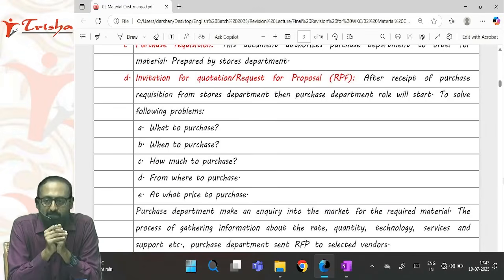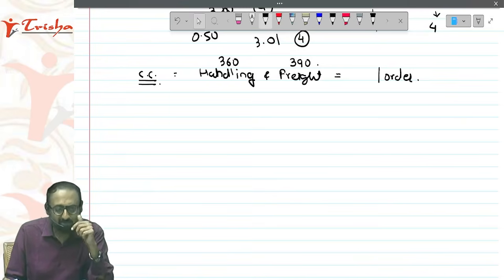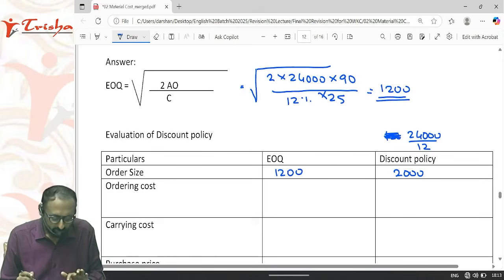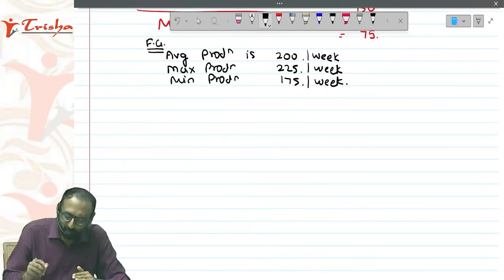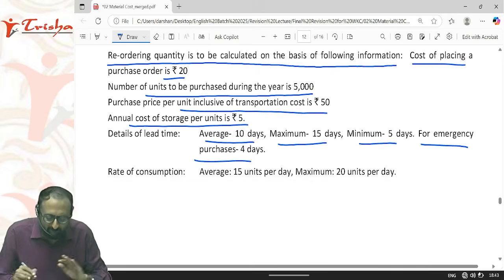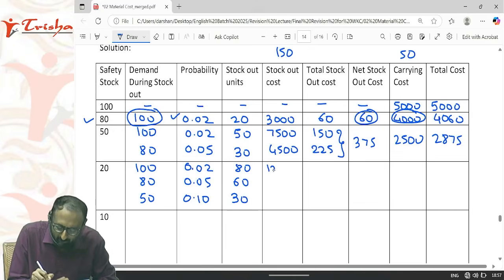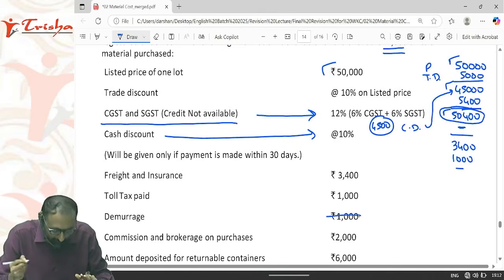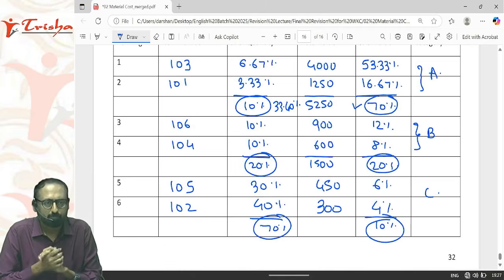CA Inter - Costing Revision - 2 Material Cost | CA Darshan Chandaliya | Trisha Classes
👨‍🏫 Faculty: CA Darshan Chandaliya
📚 Subject: Cost and Management Accounting
📅 Session: 2 – Material Cost

Welcome back to Trisha Classes!

In this second session of the CA Inter Costing Revision Series, CA Darshan Chandaliya covers Material Cost in a detailed and exam-oriented manner — helping you strengthen one of the most crucial chapters in Cost and Management Accounting.

💡 What you’ll learn in this video:
- Complete Material Cost Concepts explained clearly
- Material Control, Pricing, and Valuation Methods (FIFO, LIFO, Weighted Average, etc.)
- Material Cost Variance and common problem-solving shortcuts
- Quick revision tips to maximize your marks in this area

✨ Don’t miss upcoming sessions in the Costing Revision Series — covering every chapter with conceptual depth and exam focus!